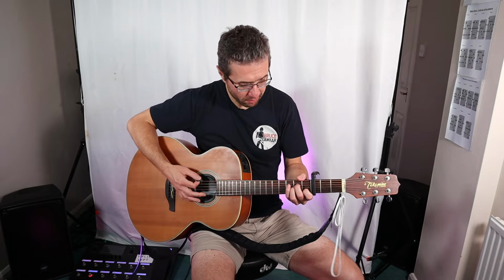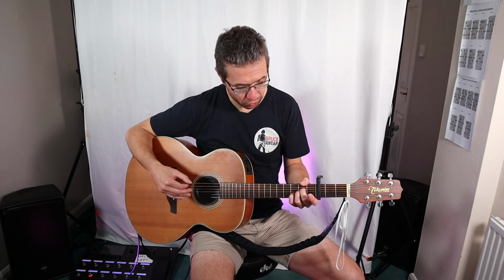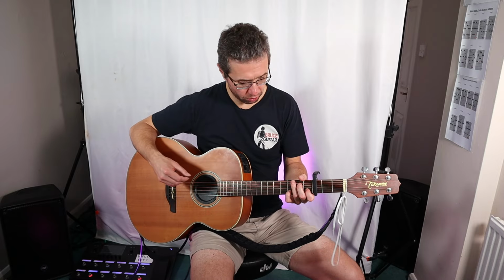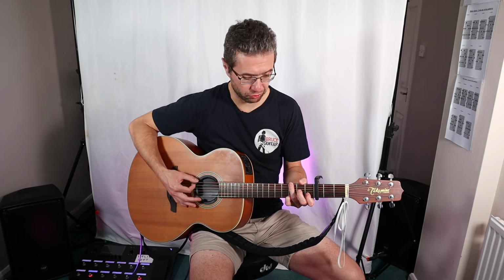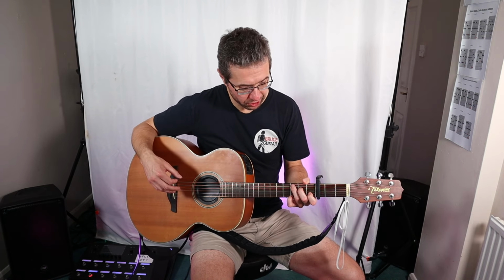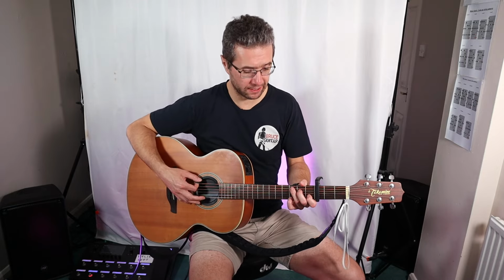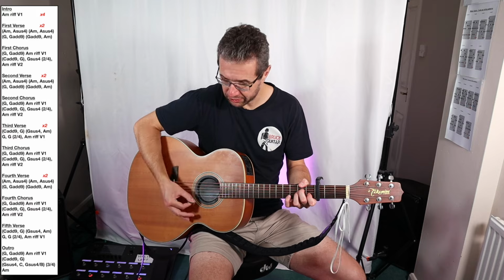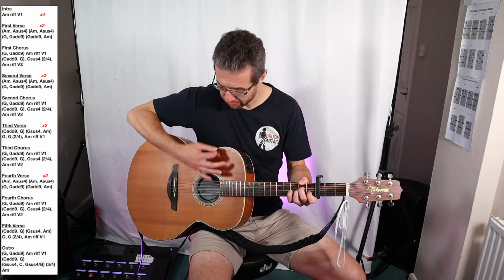Bruce Springsteen - Youngstown (Live, Late Night with David Letterman, 1995) guitar lesson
Get tab pdfs, backing tracks, guitar pro files, exclusive guitar solo tutorials and more on Subscribestar!

Learn how to play a live version of Bruce Springsteen’s ‘Youngstown' from 'The Late Night with David Letterman' show in 1995, via this easy to follow guitar lesson, complete with pro tab.

Song structure:

Intro
Am riff V1              x4

First Verse            x2
(Am, Asus4) (Am, Asus4)
(G, Gadd9) (Gadd9, Am)

First Chorus
(G, Gadd9) Am riff V1
(Cadd9, G), Gsus4 (2/4),
Am riff V2

Second Chorus
Am riff V2

Third Verse             x2
(Cadd9, G) (Gsus4, Am)
G, G (2/4), Am riff V1

Third Chorus
Am riff V2

Fourth Chorus
Am riff V2

Outro
(Cadd9, G)
(Gsus4, C, Gsus4/B) (3/4)
Am